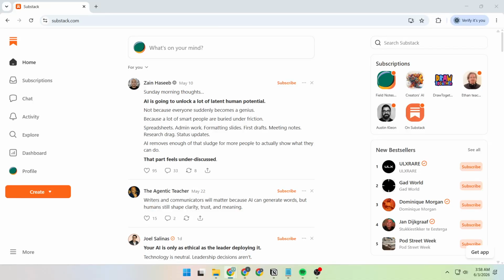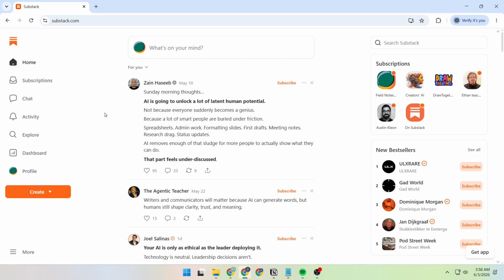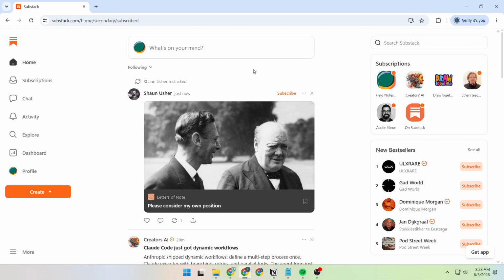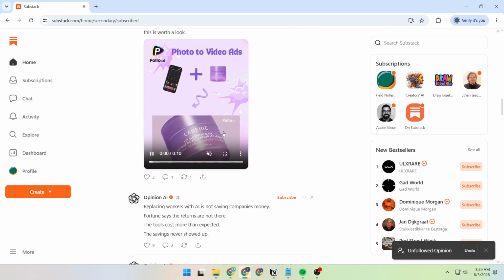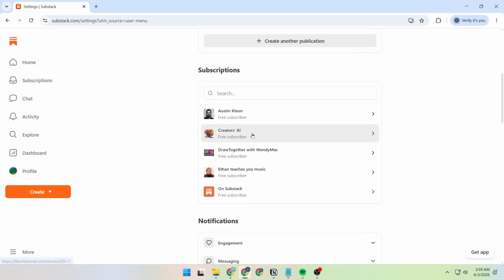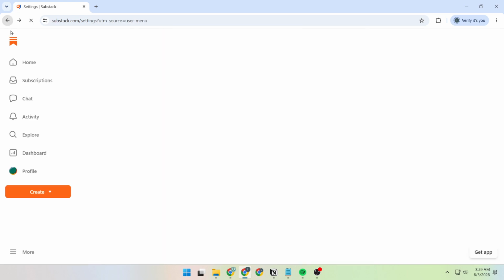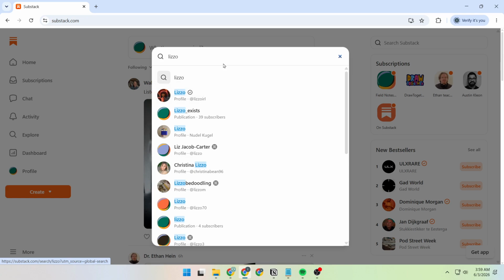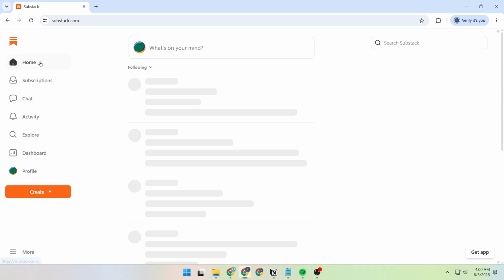How to Curate a Substack Feed to Avoid AI-Written Posts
Need to curate your feed in Substack and avoid AI-written posts? This video walks through switching to Following, unfollowing suspect sources, unsubscribing from unwanted publications, and adding trusted writers back into your feed, perfect for readers who want a cleaner Substack experience.